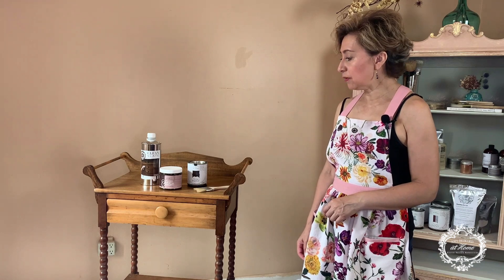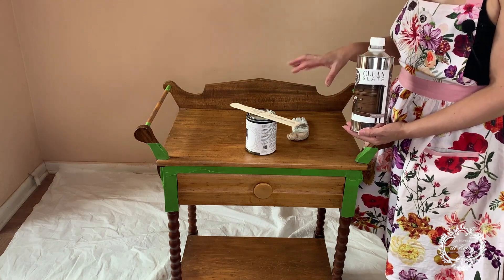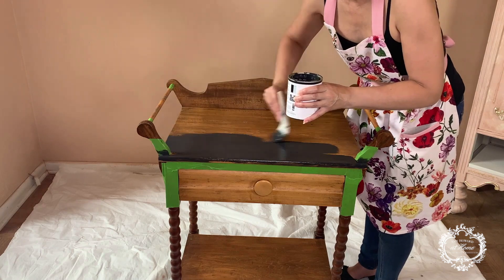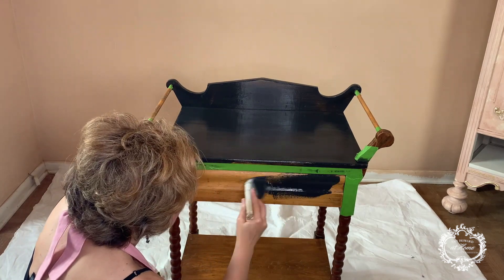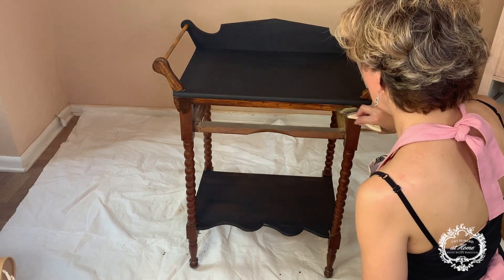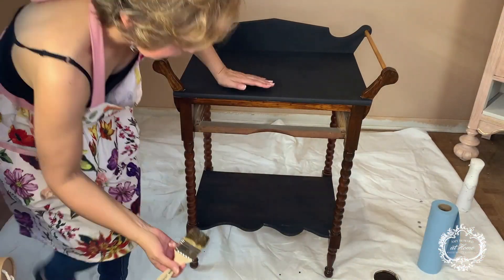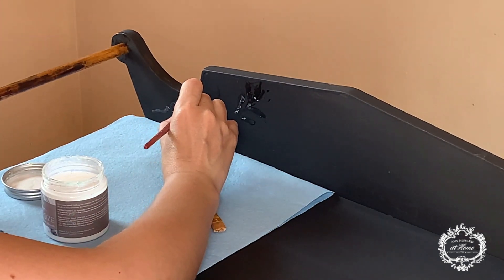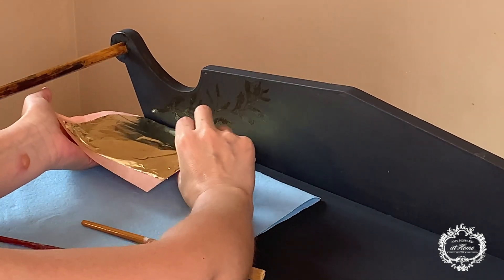Staining, Painting, and Gilding Wood Furniture | Wash Stand Makeover | Step By Step Tutorial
Easily turn any wood piece into a treasure. Follow along as Blanca from Furniture With Imagination shows you how to stain, paint, and gild wood to completely transform your piece.